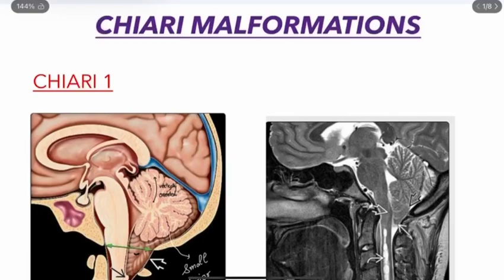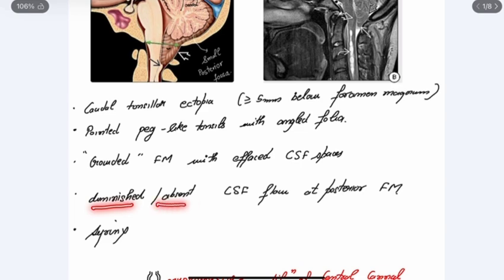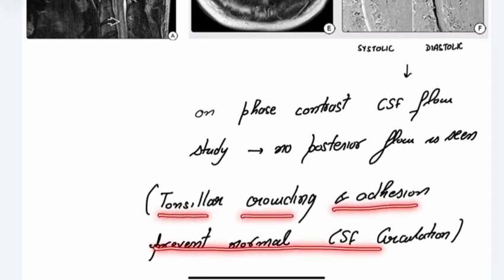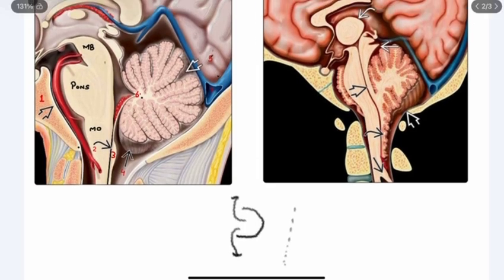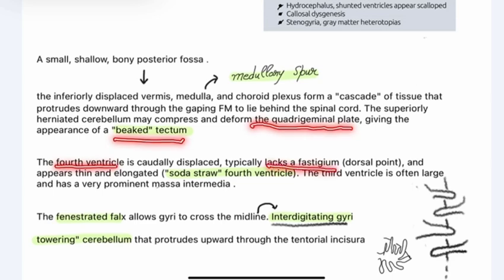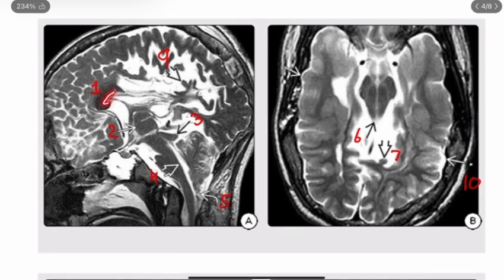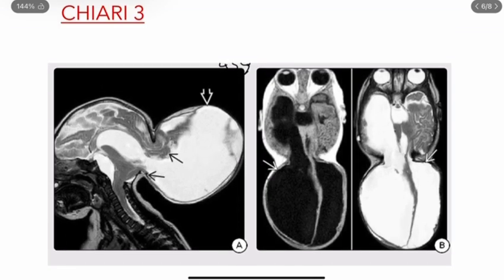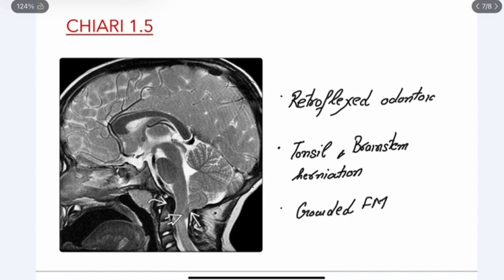chiari malformations posterior fossa malformation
Chiari 0 8

no cerebellar tonsillar descent (less than 5 mm caudal descent in relation to the foramen magnum) but presence of a syrinx and presence of typical Chiari symptoms

infrequently used and confusing term to be avoided, based on reports of syrinx improvement after posterior fossa decompression

Chiari 0.5 8

no cerebellar tonsillar descent (less than 5 mm caudal descent in relation to the foramen magnum) but the tonsillar position is ventral to a line bisecting the medulla

Chiari 1 (Chiari I) 8

most common

cerebellar tonsillar herniation (more than 5 mm caudal herniation in relation to the foramen magnum) alone

there may or may not be an associated syrinx

Chiari 1.5 8

cerebellar tonsillar herniation (more than 5 mm caudal herniation in relation to the foramen magnum) with herniation of the obex inferior to the foramen magnum

described in the literature as both a condition in its own right as well as a variant of Chiari I malformation

Chiari 2 (Chiari II) 8

cerebellar tonsillar (more than 5 mm caudal herniation), brainstem, and fourth ventricle herniation in relation to the foramen magnum, with an associated lumbosacral myelomeningocele

Chiari 3 (Chiari III) 8

similar features to Chiari II, but with an occipital and/or high cervical encephalocele instead of a lumbosacral myelomeningocele

Chiari 3.5 8

similar features to Chiari III, but with an occipitocervical myeloencephalocele and foregut communication

Chiari 4 (Chiari IV) 8

severe cerebellar hypoplasia without displacement of the cerebellum through the foramen magnum, associated with an occipital encephalocele

probably a variation of cerebellar hypoplasia

Chiari 5 (Chiari V) 8

absent cerebellum with myelomeningocele and herniation of the occipital lobe through the foramen magnum